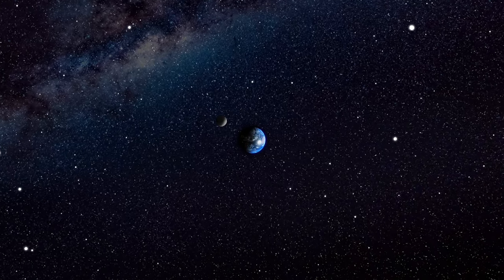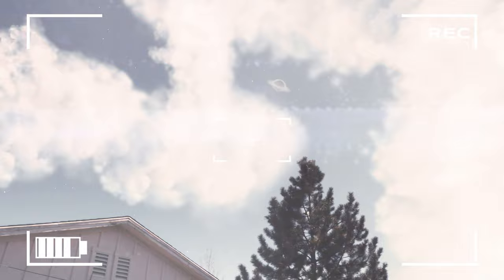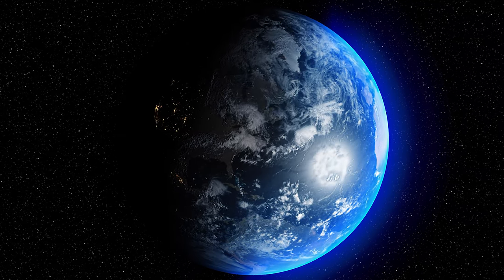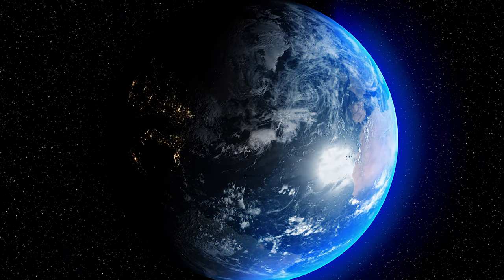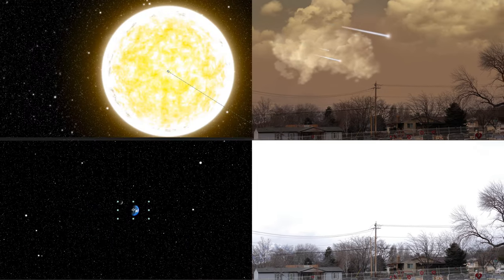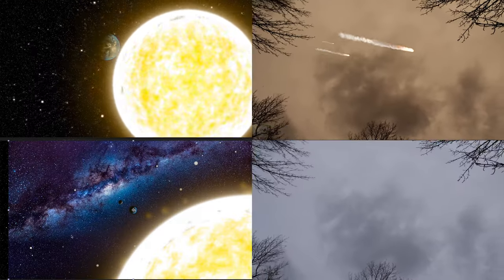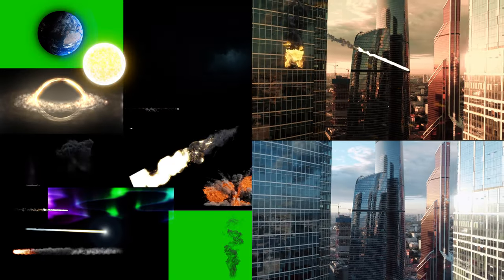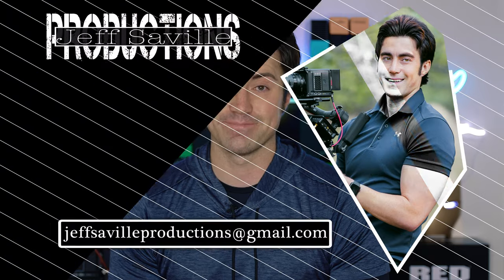Day 1: Doomsday // Apocalyptic Short Film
This project was edited primarily in Adobe After Effect and compiled in Adobe Premiere Pro. Repurposed a lot of footage I've shot in the past on the Panasonic GH5 and RED Komodo.